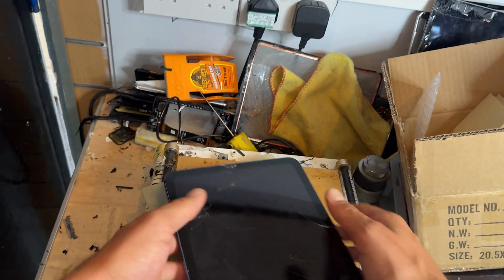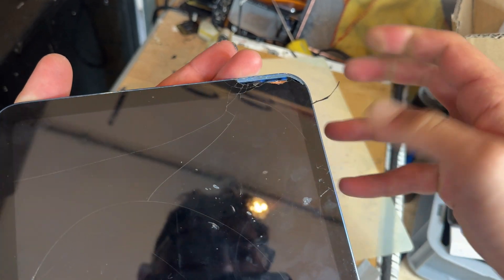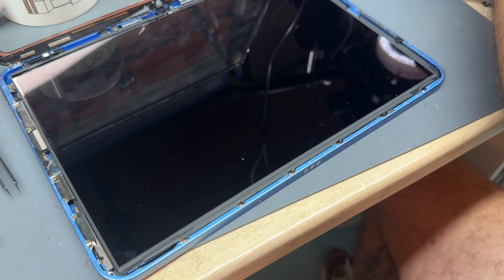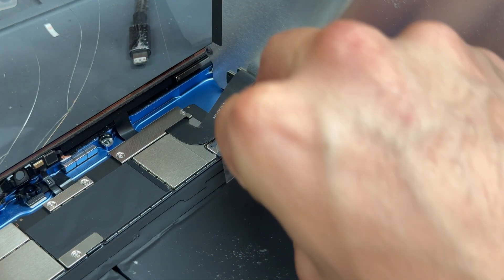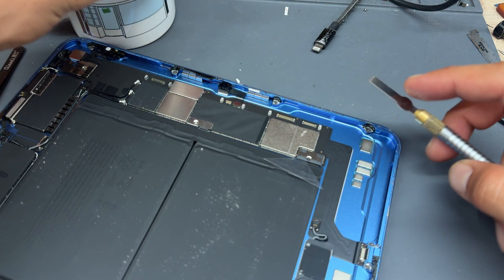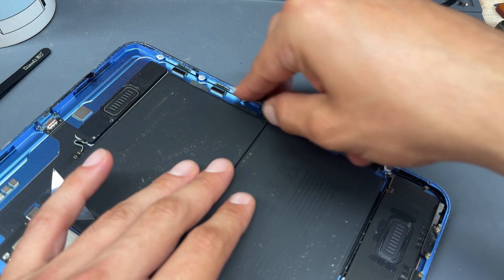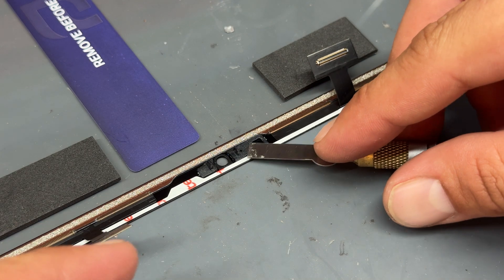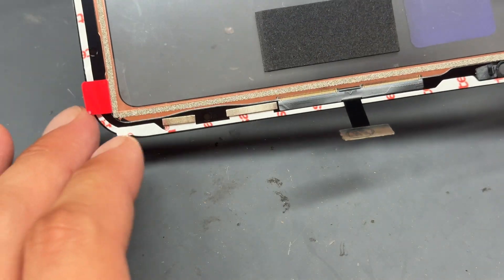iPad 10th Generation Front Glass Digitiser Replacement! - DIY Guide To Fix Your iPad!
👉 Shop the parts used in this video directly via the link below – trusted quality, fast shipping, and professional-grade results! 👇

Is the front glass digitizer on your 10th generation iPad cracked or unresponsive? Don't worry – we've got you covered! In this detailed DIY guide, we'll walk you through the entire process of replacing the front glass digitizer on your iPad 10th generation. Our step-by-step tutorial is designed to make the repair process simple and accessible, even if you're a beginner.

In this video, you'll learn:

Essential Tools 🛠️: A complete list of all the necessary tools for the repair and where to find them.
Preparation Tips 🧑‍🔧: How to set up your workspace and safely prepare your iPad for the repair.
Disassembly Process 📲: Detailed instructions on how to carefully open your iPad without damaging any components.
Digitizer Removal 🪛: Techniques for safely removing the broken front glass digitizer.
New Digitizer Installation ⚡: Step-by-step guidance on installing the new digitizer, ensuring proper alignment and connection.
Reassembly and Testing 🔧: How to reassemble your iPad and test the new digitizer to ensure it works perfectly.
Our guide features high-quality visuals and clear instructions, making the replacement process easy to follow. By the end of this video, you'll have the confidence and skills to replace your iPad's front glass digitizer yourself, saving you time and money on professional repairs.

Don't let a broken screen hold you back! Watch our tutorial now and restore your iPad 10th generation to its full functionality. Empower yourself with DIY tech skills and fix your iPad like a pro! 🚀💪